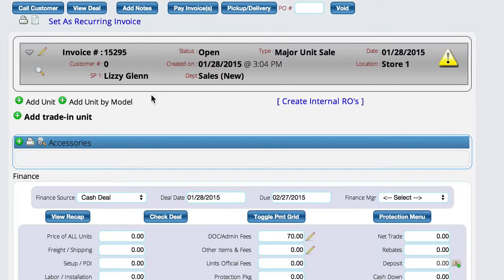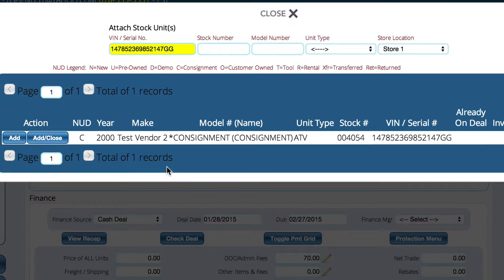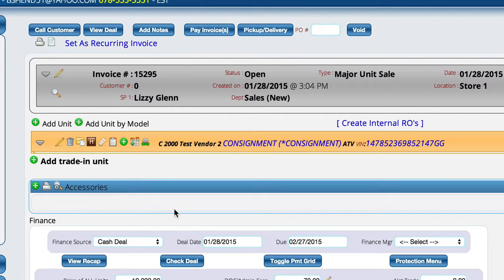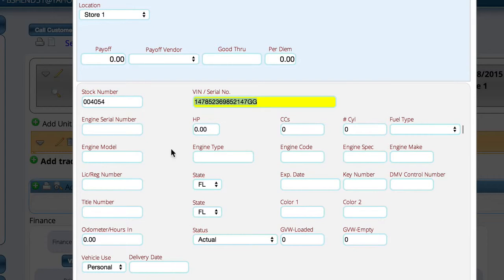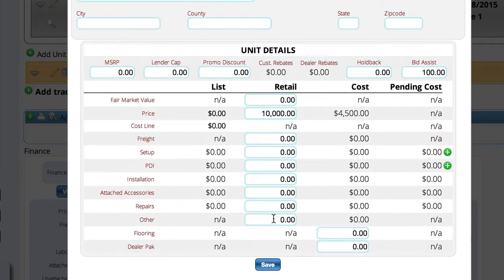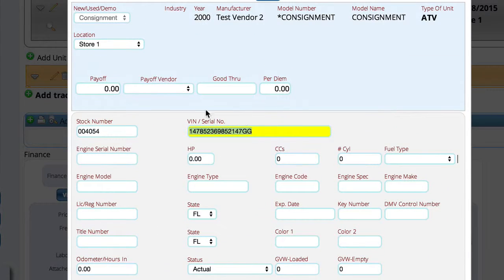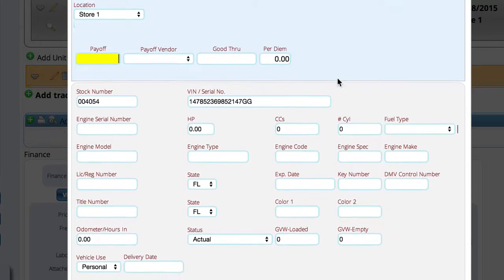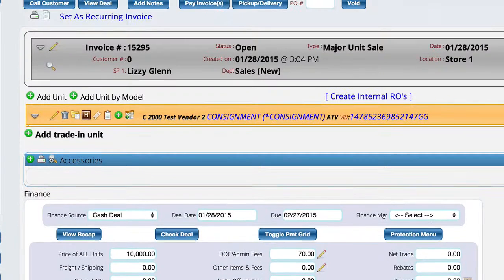Selling A Consignment Unit in Lizzy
How to sell a consignment unit in the Lizzy BMS system.